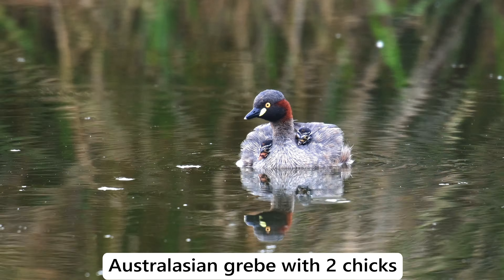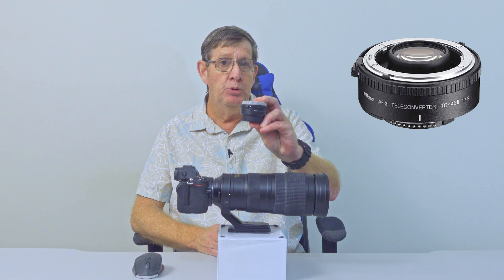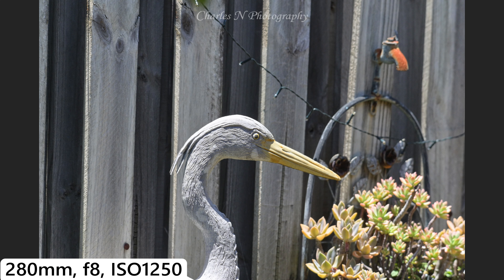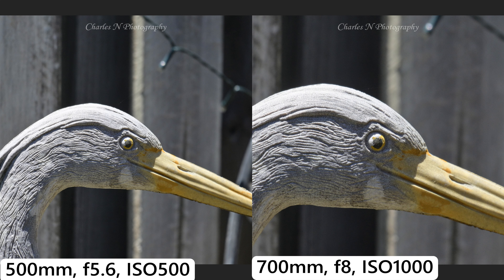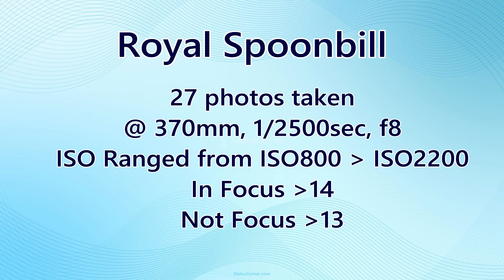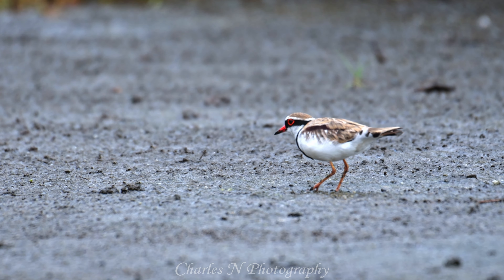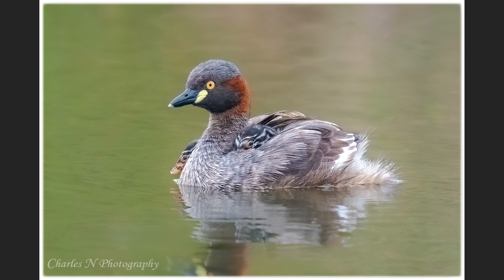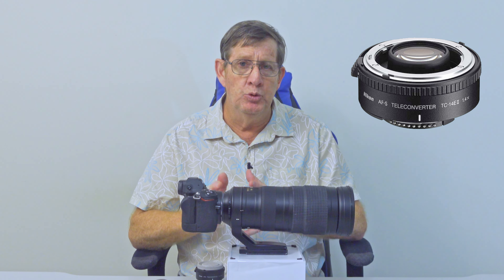Using A Teleconverter For Bird Photography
Using a Teleconverter for Bird Photography will extend your lens reach, and in my case by 1.4x. Come with me as I test the Nikon 1.4TC to capture birds in a Wetlands Reserve to see if it’s worth using the 1.4TC for Bird Photography.

A 1.4x Teleconverter extends your reach without a significant weight increase, making it useful for bird photography. It’s ideal for stationary or slower-moving birds but can you still capture bird-in-flight images like you do without using the 1.4TC. Nothing is free, there’s always positives and negatives, but at the end of the day is the 1.4TC worth it.

Video Time-line
00:00 Intro
00:10 Using a Teleconverter for Bird Photography
02:14 Sample images with the Nikon 1.4TC and without
05:38 Birds photos with the 1.4TC at the Wetlands Reserve
11:44 My thoughts on using the Nikon 1.4TC